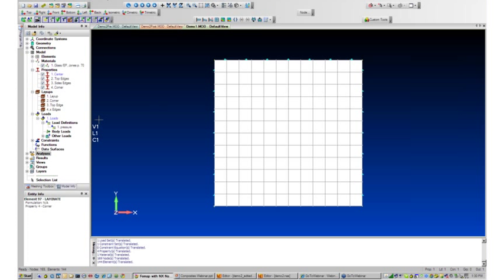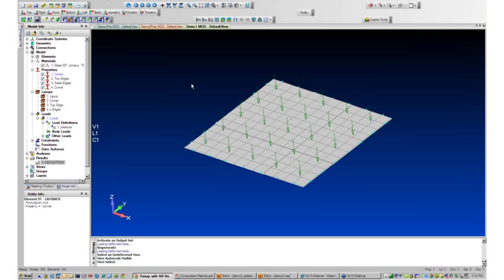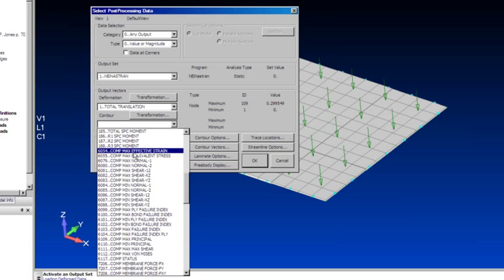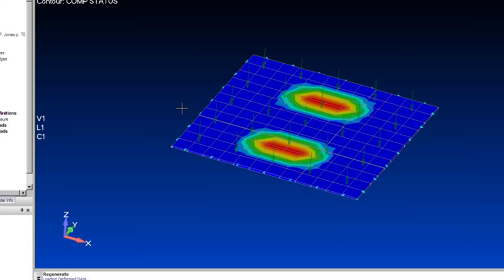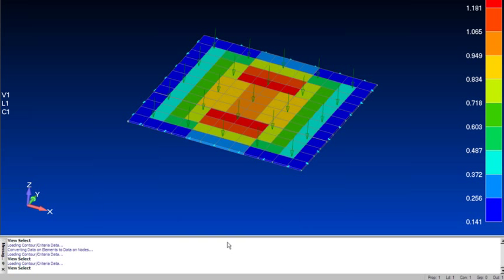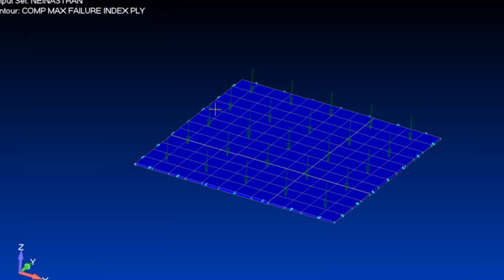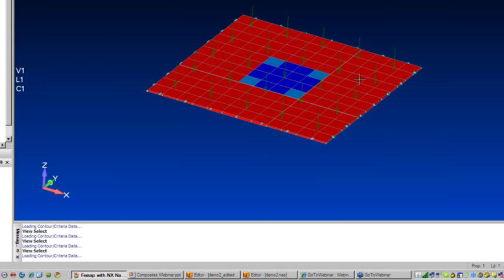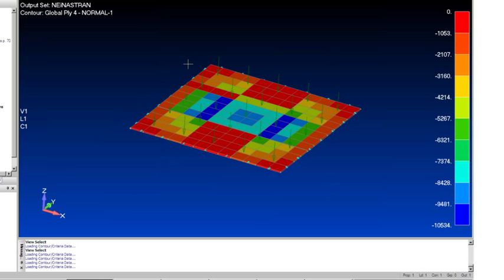Composite Analysis Results using Femap and NEi Nastran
This is the final part of a demo from NEi Software and covers creating composite layups and global plys with Femap and NEi Nastran.

1. Introduction
2. Materials
3. Layups and Global Plys [this segment]
4. Properties
5. Meshing
6. Material Angle/Orientation
7. Analysis Run
8. Analysis Results